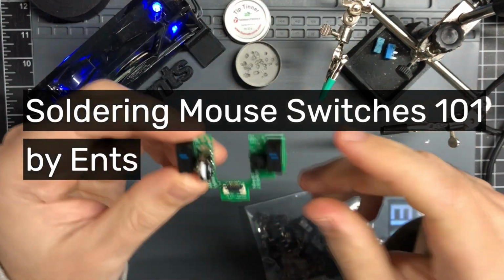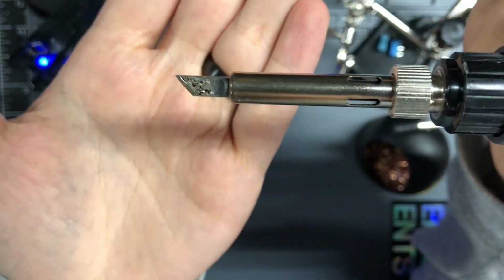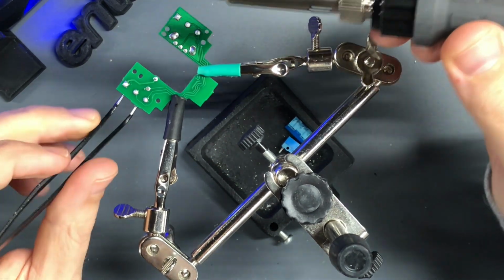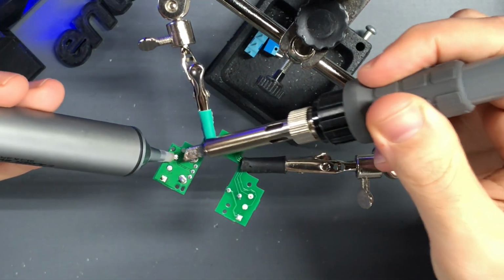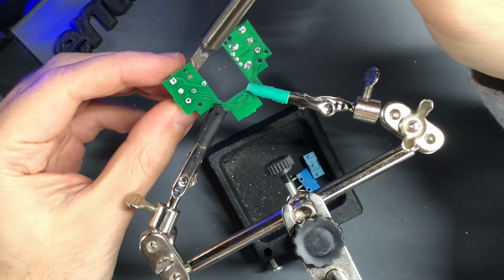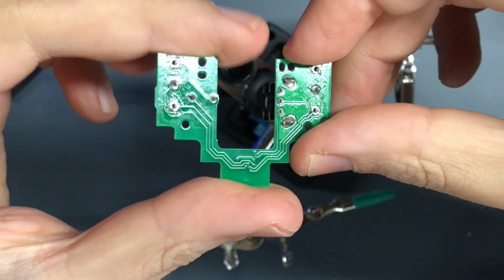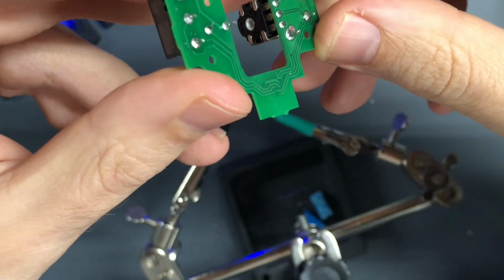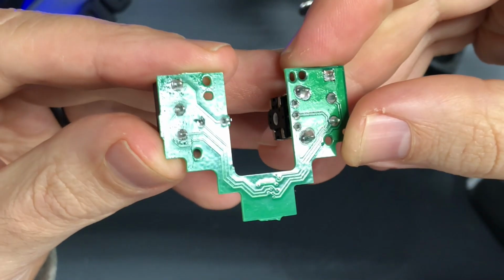Mouse Switch Soldering Tutorial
How I swap switches in mice. This is basically a "how to solder" mouse switches tutorial!
-You can see the gear I use here: ents.win/gear
-Or send your mouse in and I will return it fixed! Switch swap service